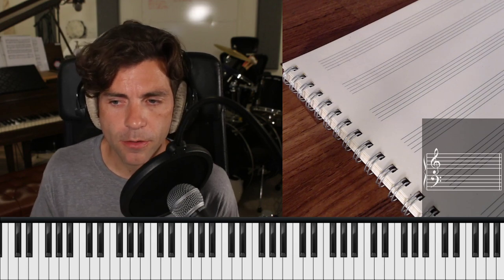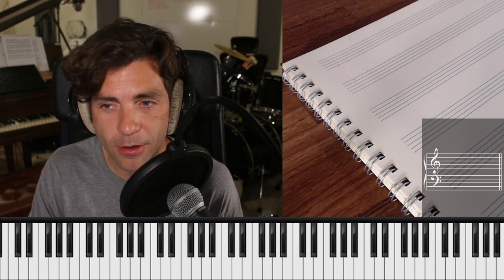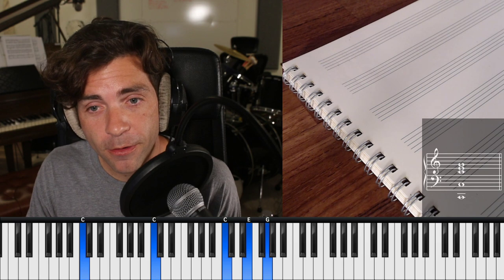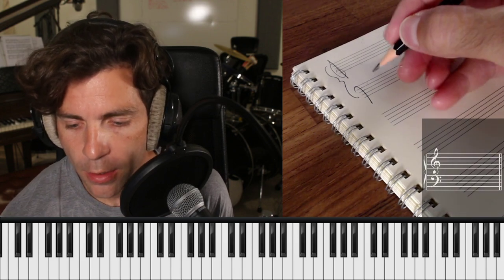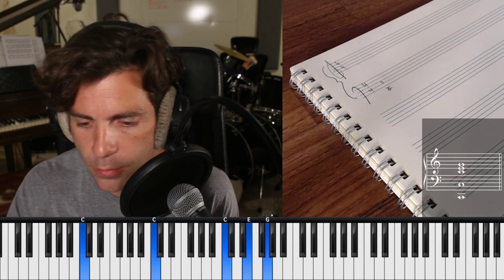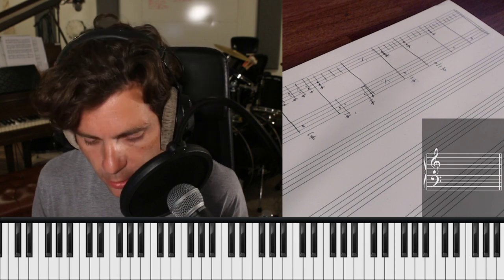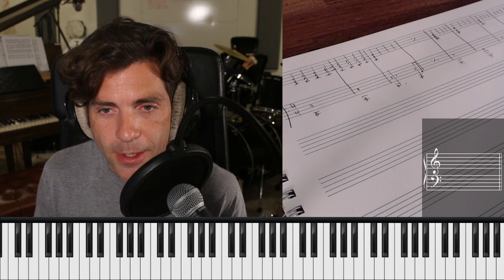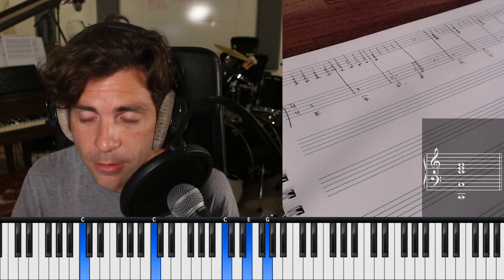Composing with I-IV-I and I-V-I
Once you have a few simple progressions under your fingers, you can begin to compose with them. In this video, we use I-IV-I and I-V-I to compose a basic 8 measure theme.